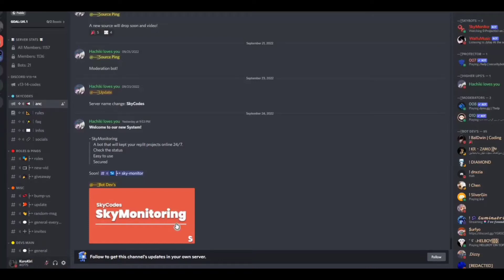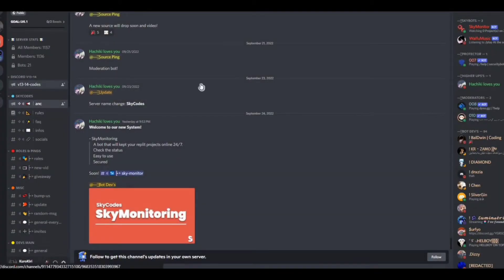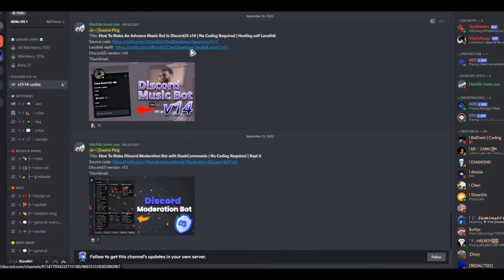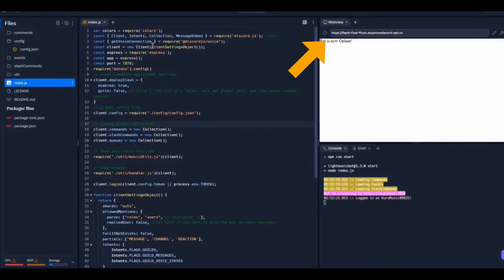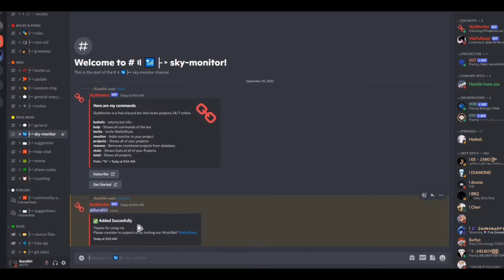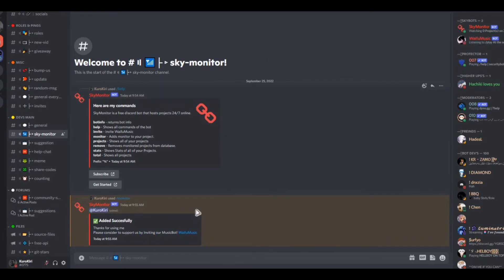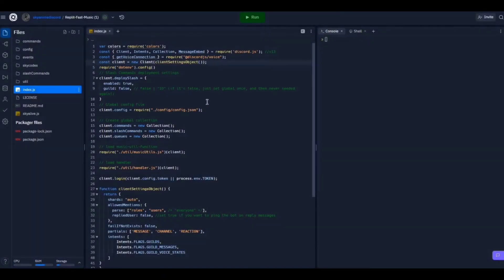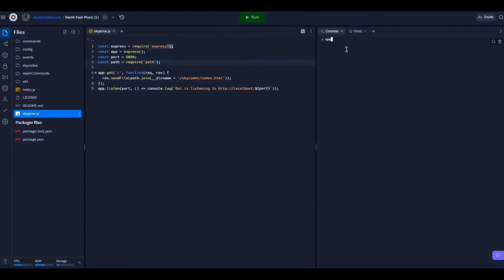How To Monitor Your Replit Project | Make It 24/7 Online | SkyMonitoring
The files you need to show the monitoring link is in the bot help command. Join the server to used it.

Chapters:
0:01 Intro
0:36 Monitoring
1:38 Monitoring Link